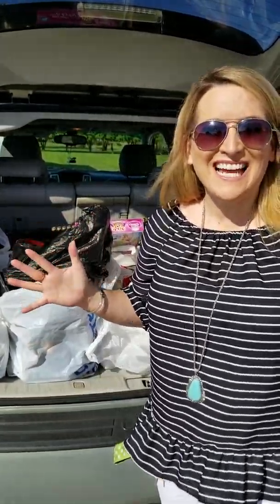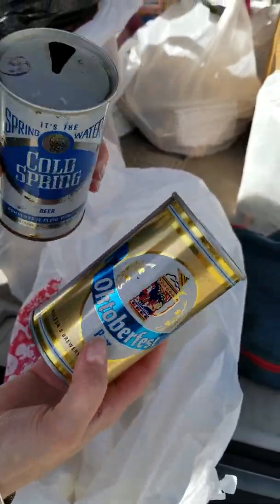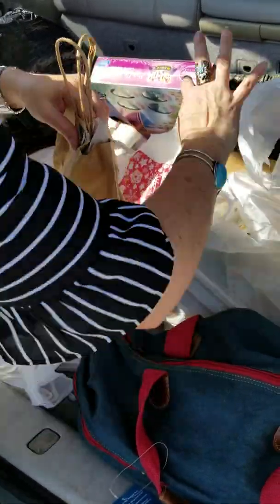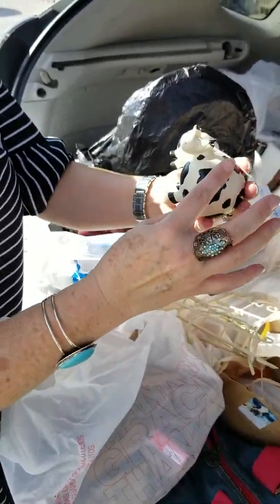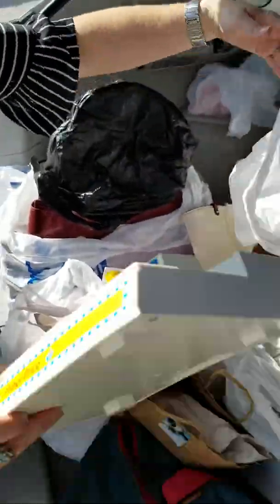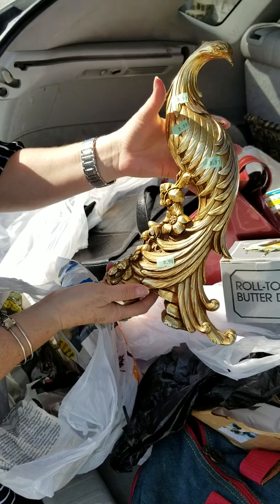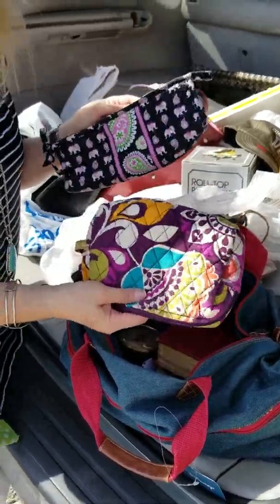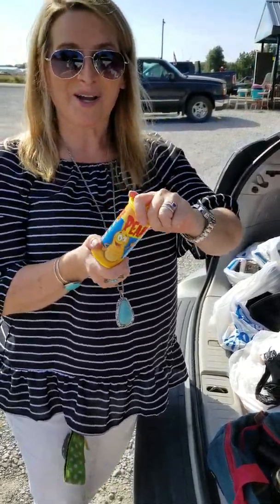Kentucky Roadtrip leads to $600 profit on my junking haul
Although my friend and i were attending a conference in Kentucky we made time to stop at a flea market, 2 Antique malls & a rummage sale.  I'll definitely triple my money on this haul!! Whooo hooo!!